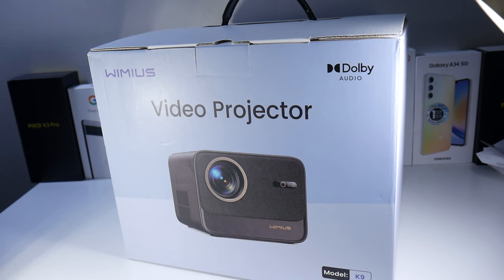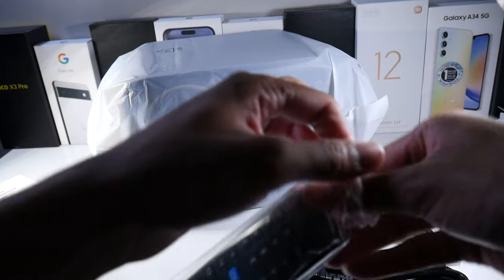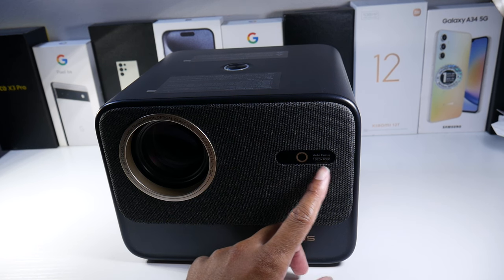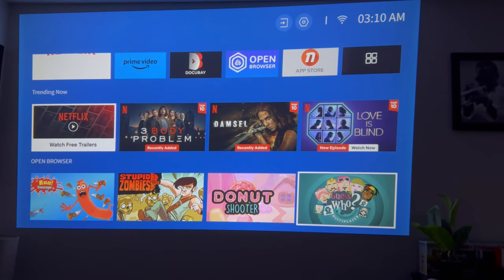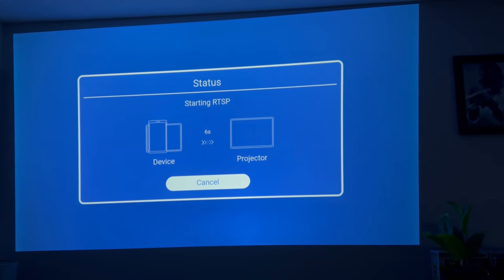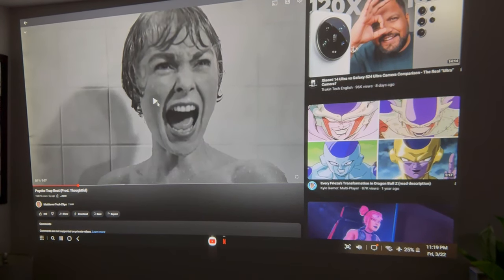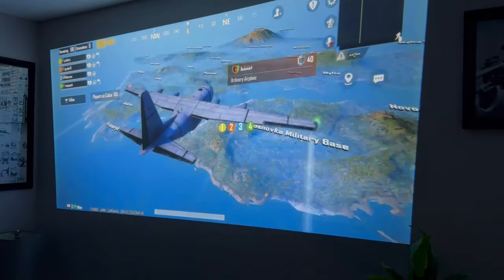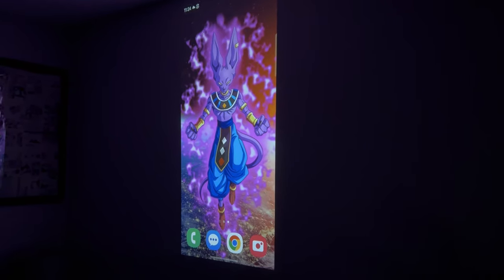WiMiUS K9 Projector Netflix Certified & Dolby Audio] 4K Projector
Amazon limited-time deal on March 25, the code starts at 00:00 PDT on the 26th.

WiMiUS K9 Netflix Certified & Dolby Audio 4K Projector
Amazon US
Valid March 26 - April 30 (PDT)
Combined with a $120 Amazon coupon, discounted to $230.88 (REG. $389.87)